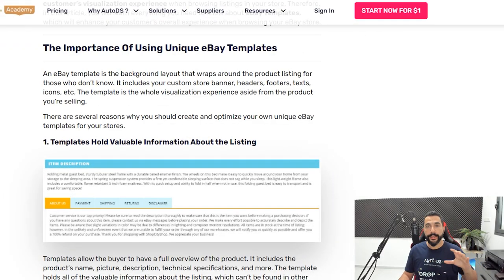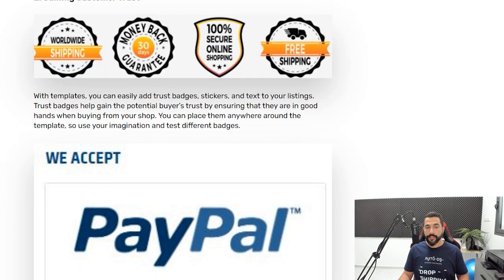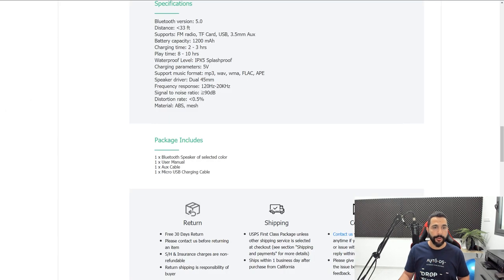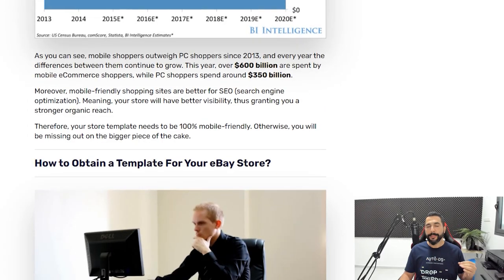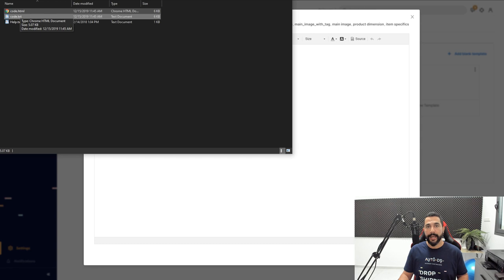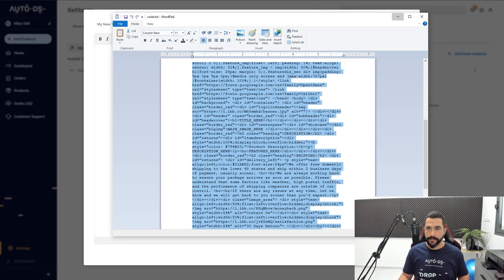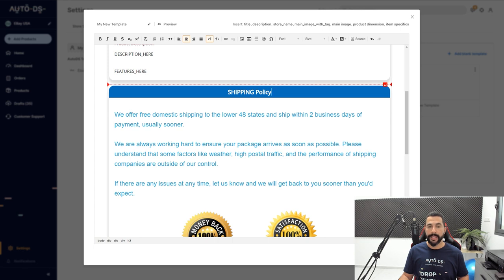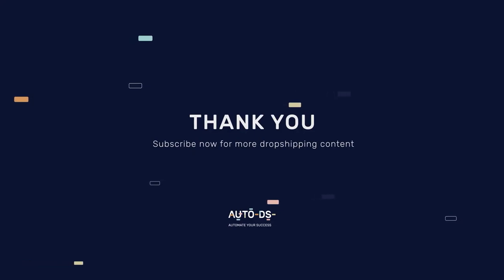eBay Listings Templates – Why Are They Important for Dropshipping?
Learn about the importance of eBay listing templates and how they lead to increased sales and profit on our eBay stores. Additionally, how to obtain professionally made eBay templates, edit, customize, and more.

The Importance of eBay Listings Templates When You Are Dropshipping on eBay

✅ Sell These Right Now - The HOTTEST Dropshipping Products